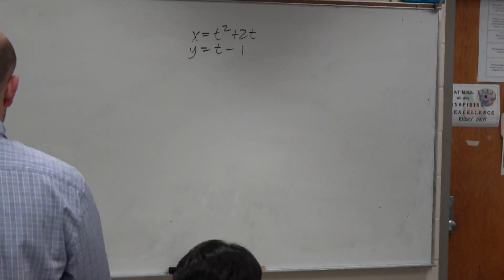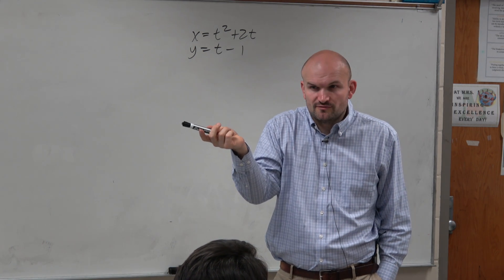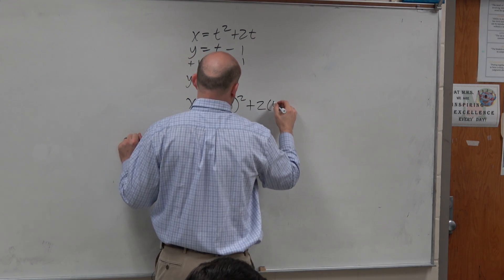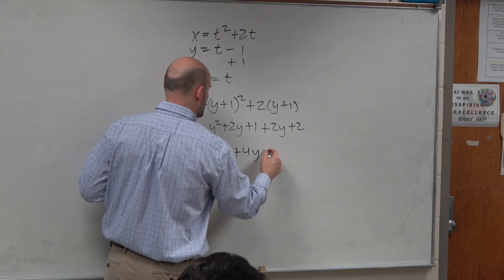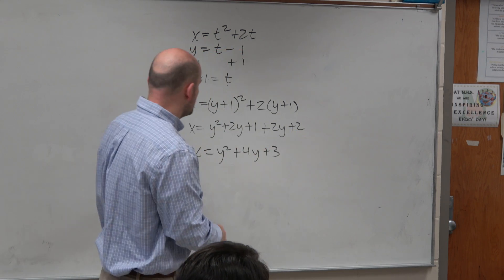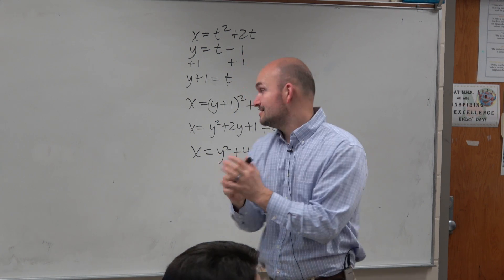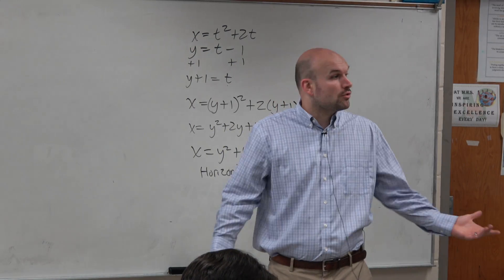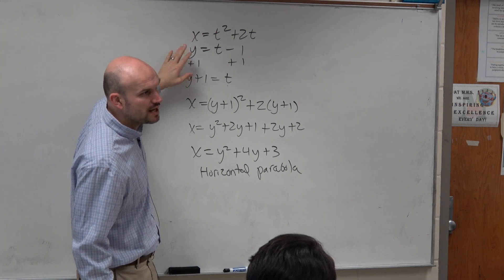Eliminate the parameter of a sideways parabola